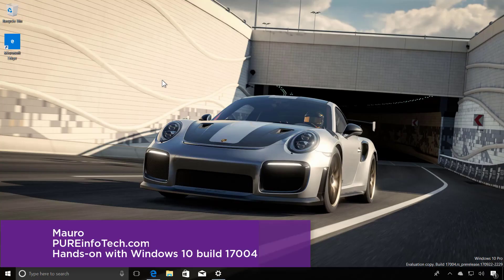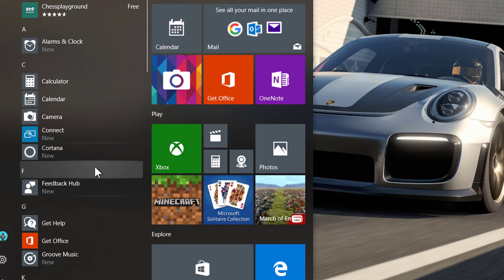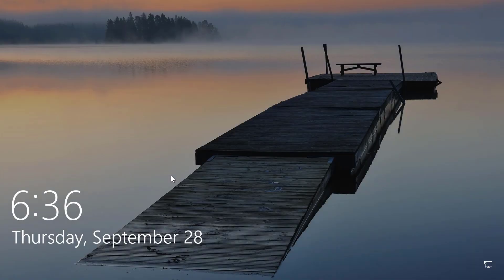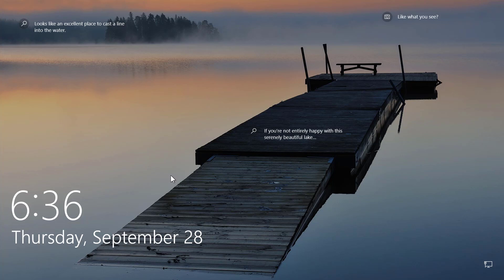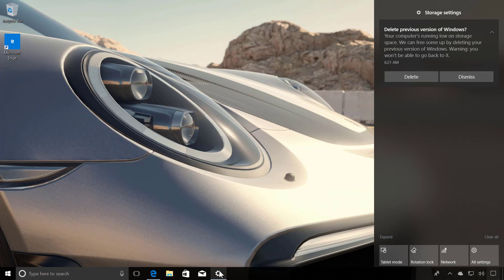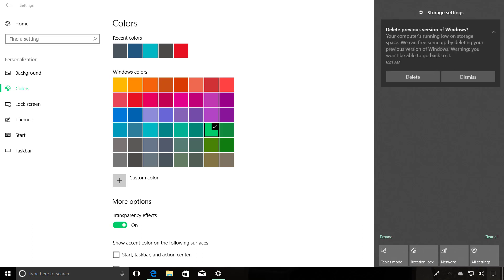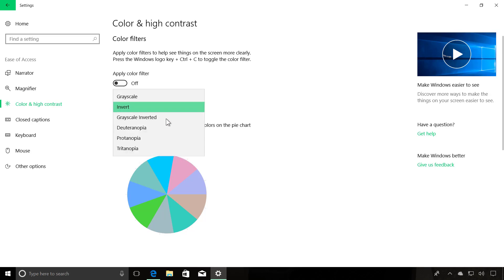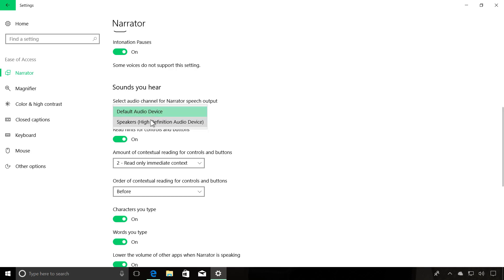Windows 10 build 17004: Hands-on with Fluent Design, Action Center, Settings, more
Closer look at Windows 10 build 17004 Fluent Design changes, Action Center, and Settings app improvements.